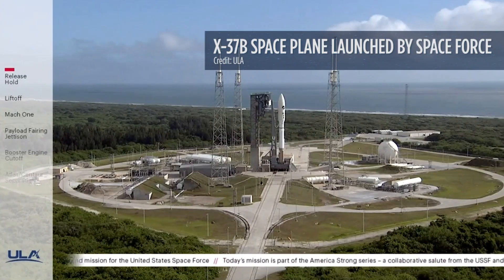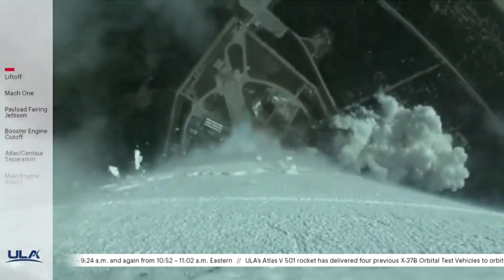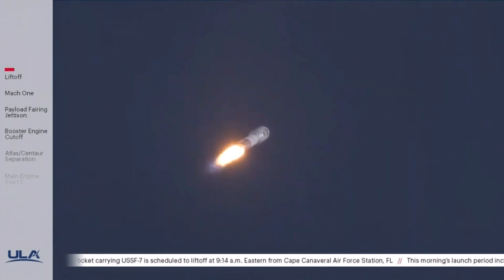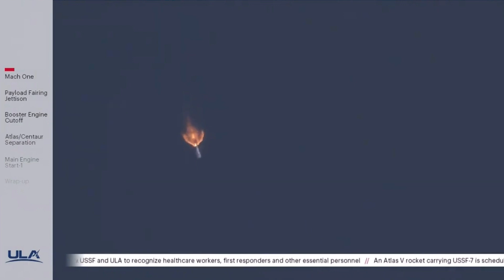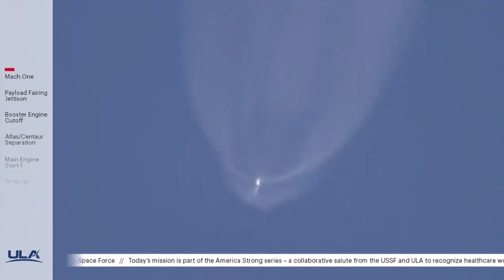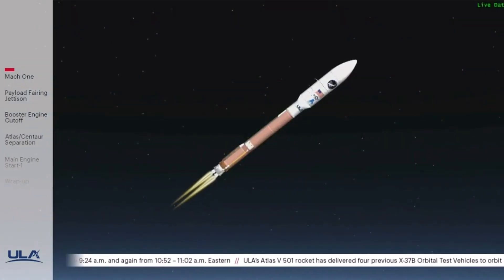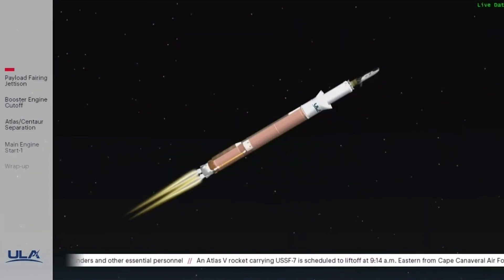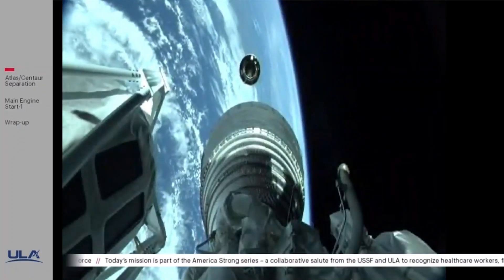Blastoff! Secretive X-37B space plane launched by Space Force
A ULA Atlas V rocket launched the X-37B Orbital Test Vehicle 6 (OTV-6) mission rom Space Launch Complex 41 at Cape Canaveral Air Force Station in Florida on May 17, 2020.

Credit: ULA